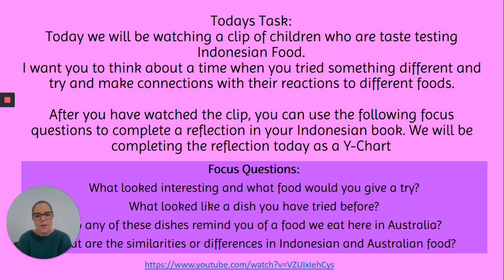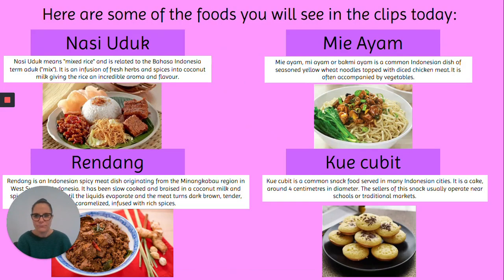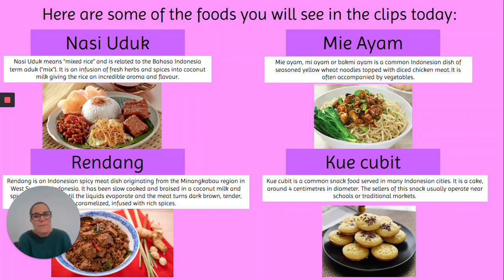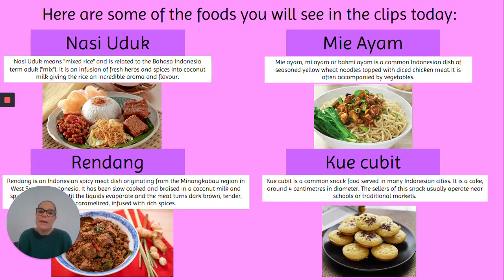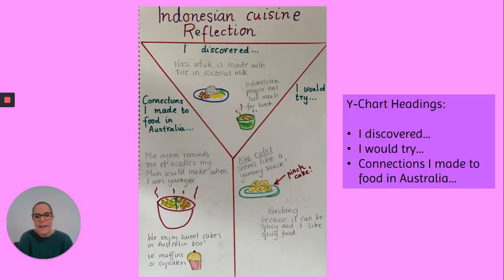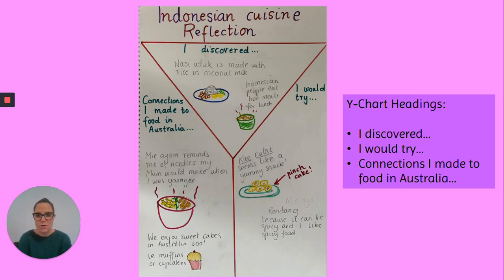Indonesian cuisine reflection kids video